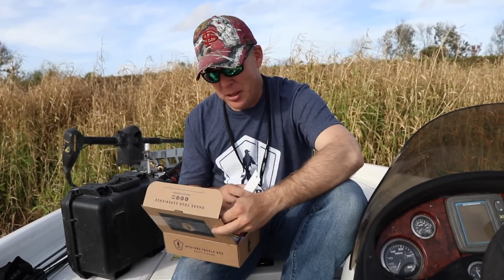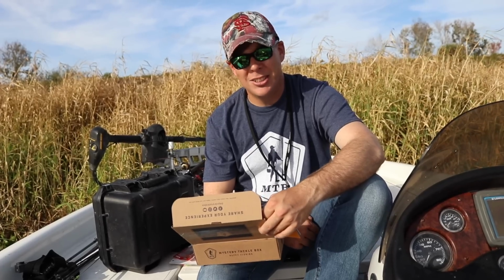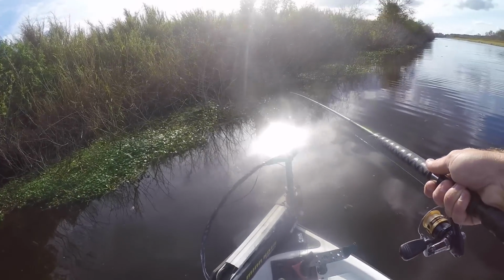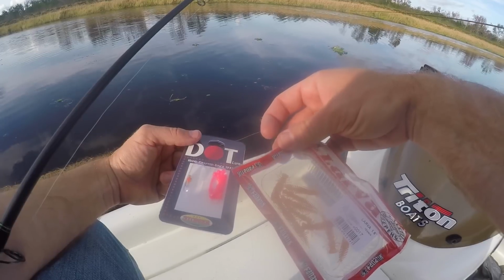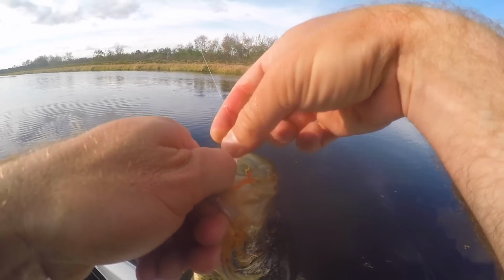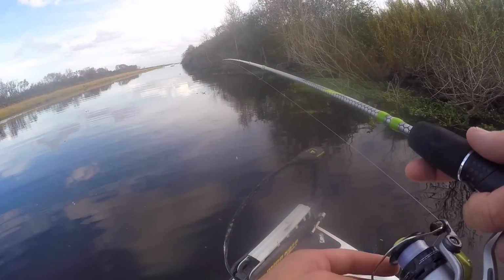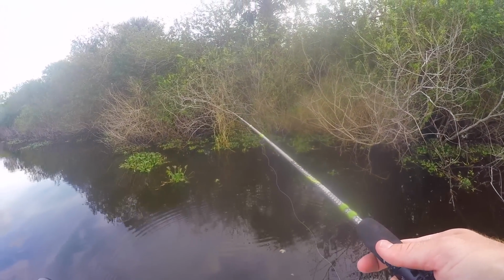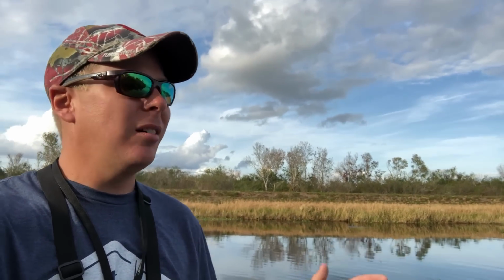Mystery Tackle Box PANFISH SLAM! (January 2018)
Mystery Tackle Box PANFISH SLAM was  a lot of fun to make. Definitely gave some new lures a try that I otherwise would have never considered. I have to say I added some new crappie catching baits to my arsenal!